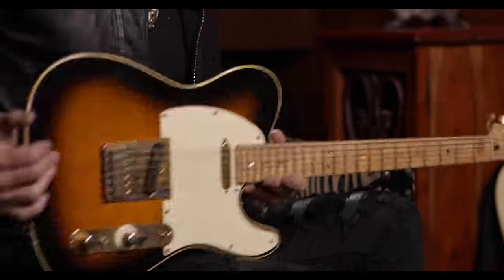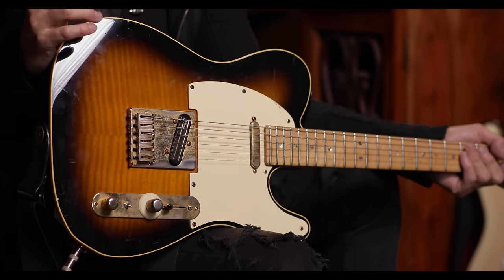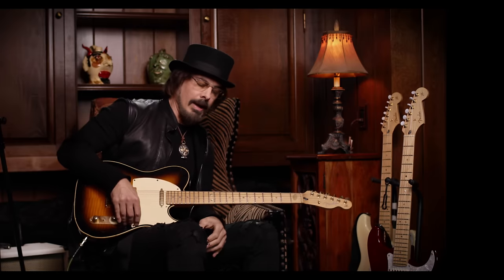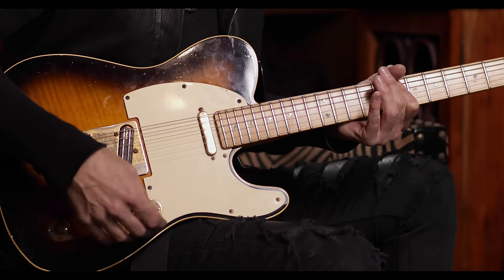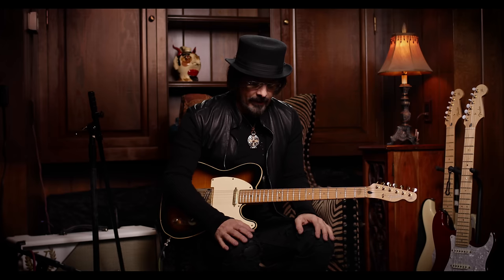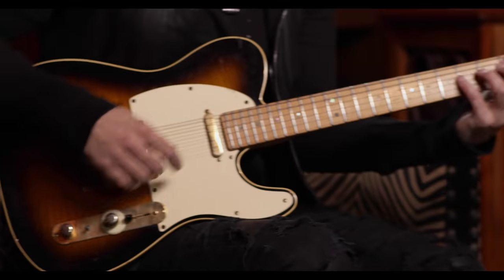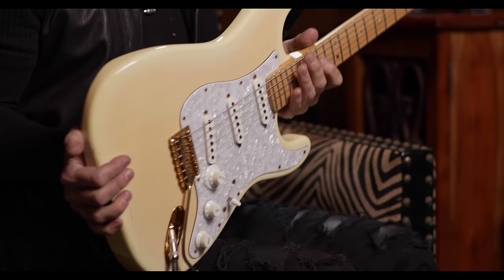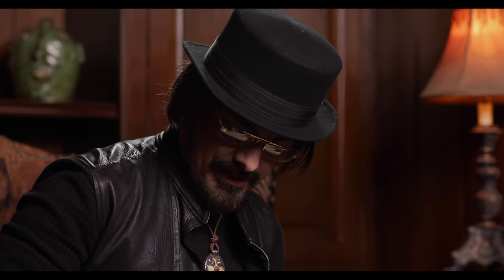Richie Kotzen Talks Gear and DiMarzio Pickups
Extraordinary musician Richie Kotzen plays and talks about his Twang King and The Chopper T pickups, his signature Fender Telecaster, his Fender Japan Stratocaster, and custom DiMarzio Pickguard.